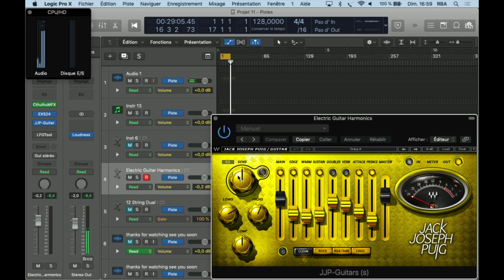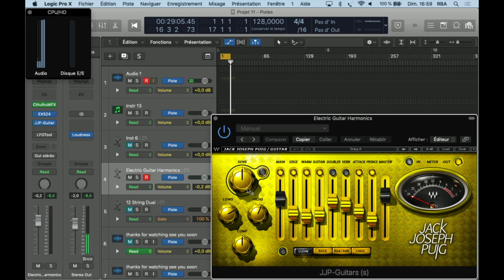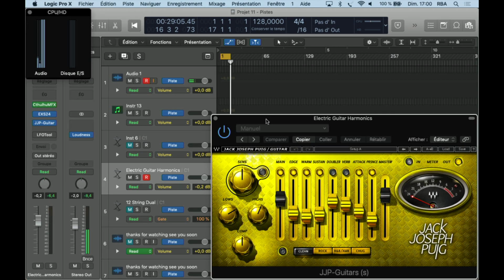WAVES JJP guitar PLUGIN test and review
Waves Plugins

The world's largest selection of pro-quality audio plugins, from the industry's most popular equalizers, compressors and analog models, to award-winning reverbs, delays, effects, virtual instruments, surround sound tools and more.

Analog Modeled Plugins
Channel Strips
Compressors, Gates, DeEssers

From basics like the Renaissance Compressor,
to multiband masters like the C6, to vintage models like CLA Classics and PuigChild 660 & 670, Waves compressor plugins keep your dynamics in check.

Delay Plugins

Find everything from faithful models of analog tape delays to creative digital delay plugins with tempo/BPM sync, slap-back echo, ping-pong and feedback effects.

Drum Plugins
Effects Plugins

Electronic Music Production & EDM Plugins

Electronic musicians, DJs and producers – take your music from the studio to the clubs with creative synths, unique effects, plugins with BPM sync and more.

EQ Plugins

From essentials like the Q10, Linear Phase, and Renaissance EQs, to analog models such as SSL, API, Scheps 73 and REDD and hybrid plugins such as H-EQ, Waves offers a wide range of equalizer plugins for every situation.

Guitar Plugins

Get the exact guitar tones you need in your mixes and productions: from plugins especially suited for mixing acoustic guitars, to amp simulation plugins that will give your electric guitars warm, rich, fully realistic tones in-the-box.

Harmonic Enhancers

From precision preamp models like Scheps 73 and aural excitation tools like Aphex, to tone shaping and saturation engines like Vitamin, Waves' harmonic enhancement plugins bring warmth and spark to your sound.

Limiter Plugins

From the original L1 Ultramaximizer™ to the 16-band L3-16 Multimaximizer™ all-in-one mastering plugin, Waves peak limiter plugins ensure that your sound comes through loud and clear

Improve your live mixes and save time during sound check with tools for automatic feedback elimination, system alignment, calibration, measurement and more.

Audio Meter Plugins

From the real-time frequency displays of the PAZ Analyzer to the super-accurate levels of the WLM Plus Loudness Meter, Waves’ metering plugins deliver the visuals you need to get the job done.

Noise Reduction Plugins

From easy-to-use audio restoration plugins like Z-Noise to dedicated post production tools like the WNS Noise Suppressor, Waves offers a comprehensive range of noise reduction plugins.

OneKnob Series Plugins

Pitch & Time Plugins

Featuring SoundShifter for time stretching and pitch shifting, Waves Tune for pitch correction, and UltraPitch for harmonization, Waves pitch & time plugins are in a class all their own.

Drum Plugins

The world’s largest selection of audio plugins tailor-made for mixing and producing drums: from precise models of legendary vintage hardware, to modern tools designed to custom-shape drum samples the way you want them to sound.

Effects Plugins

Plugins for Mastering

From industry-standards such as the L2 Ultramaximizer, to vintage models such as Abbey Road Vinyl, to precise meters such as the WLM Plus Loudness Meter, Waves offers a wide range of mastering tools to improve your sound.

Reverb Plugins

From H-Reverb to Renaissance Reverb, TrueVerb and IR1, Waves’ natural-sounding reverb plugins add extraordinary detail, dimension and air to your mixes.

Saturation & Distortion Plugins

From tools designed by legendary mixing engineers to models of vintage analog gear, Waves saturation and distortion plugins add attitude and edge to your mixes.

Waves Signature Series

Developed in association with leading mixing engineers and producers, Waves Signature Series plugins are easy-to-use multi-effect chains that bring their production styles to your studio. Bring new dimensions to your mixes while staying in the creative flow—with Waves Signature Series plugins.

SSL 4000 Plugins
Modeled from the legendary SSL 4000 console and developed under license from Solid State Logic, the Waves SSL plugins allow you to mix and match the E and G Series modules, creating a customized setup with the sought-after SSL sound in your DAW.

Stereo Imaging Plugins

Improve your stereo spread, enhance your spatial imaging, or convert a mono track to stereo: Waves stereo imaging plugins make it easy to find the sweet spot.

5.0 / 5.1 Surround Plugins